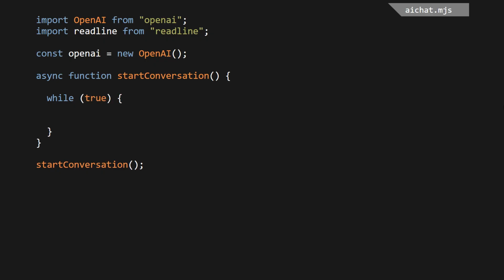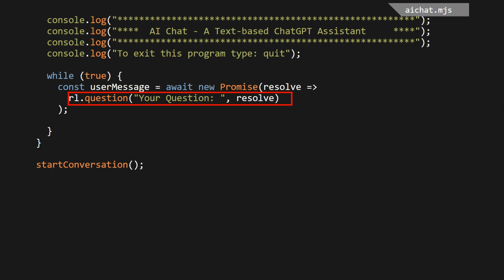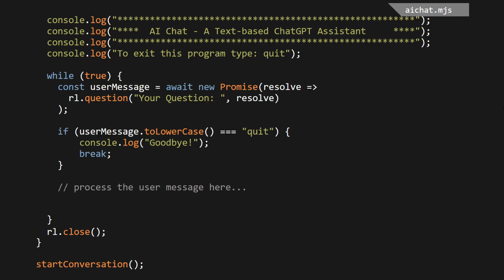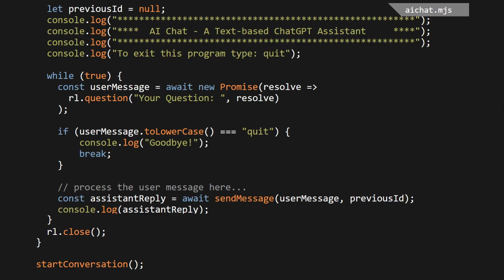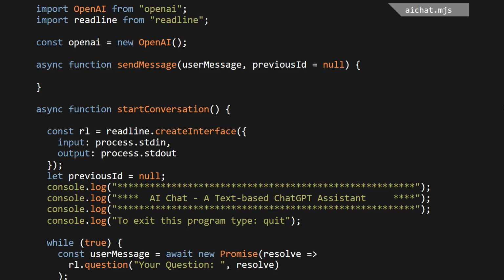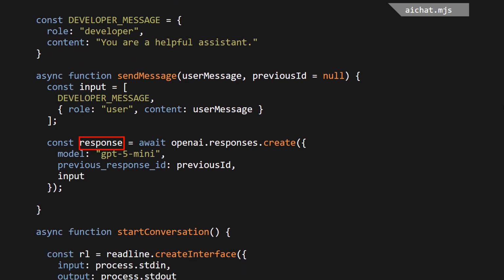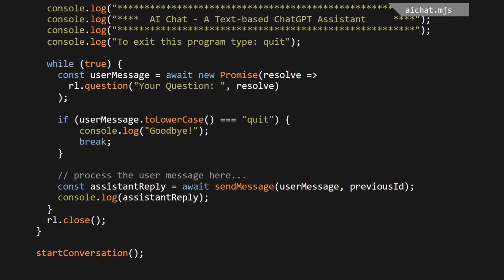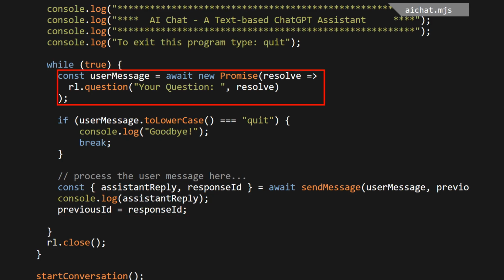Learn Generative AI Programming - Project: A text-based chat service (JavaScript version)